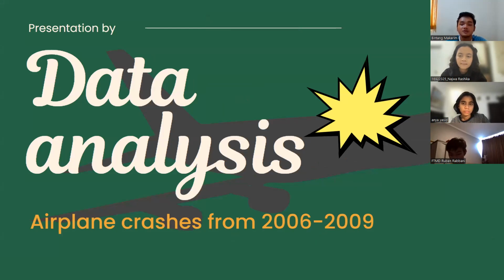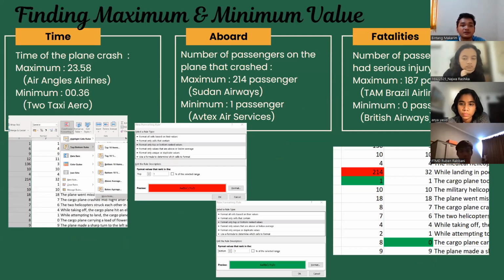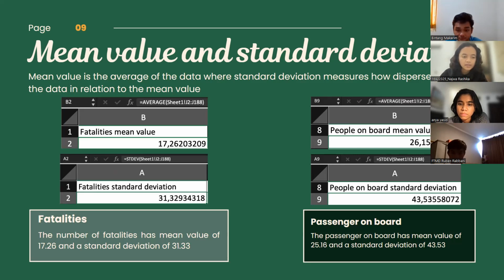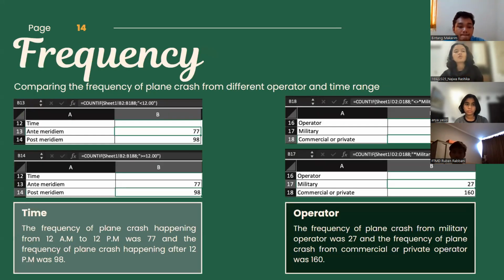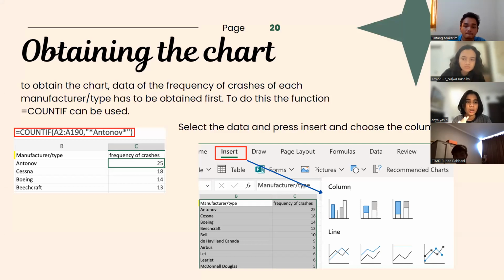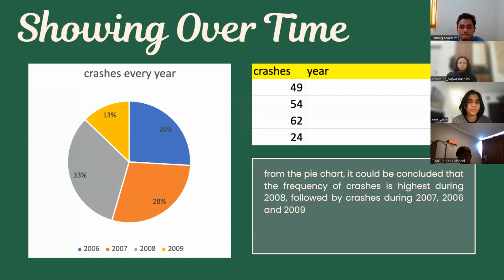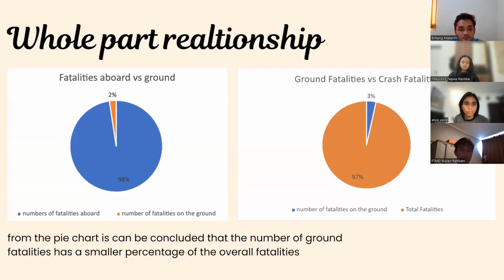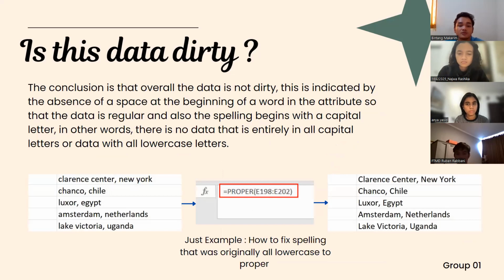Airplane Crashes Data Visualization - FTMD ITB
Data Analysis With Microsoft Excel
Lecturer : Poetro Lebdo Sambegoro, S.T., M.Sc., Ph.D.